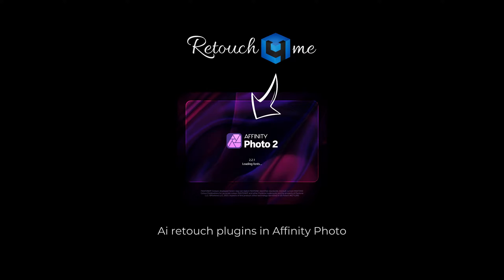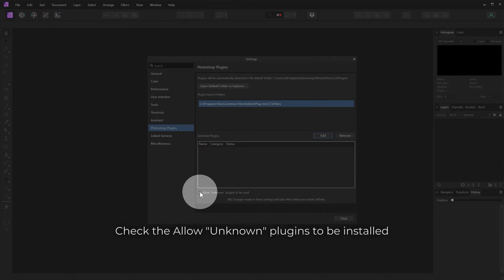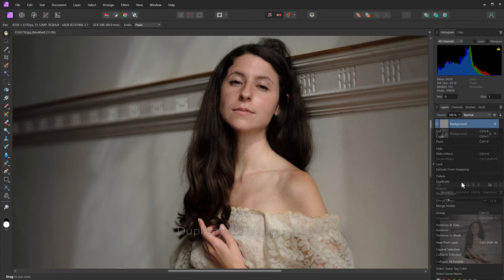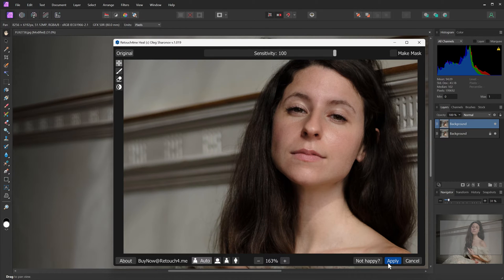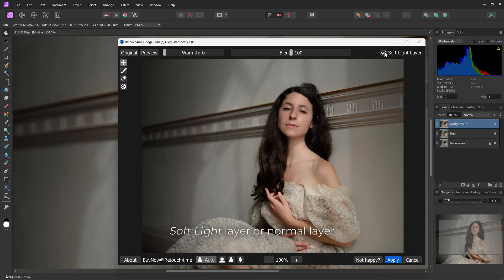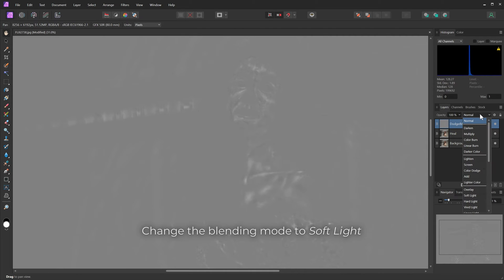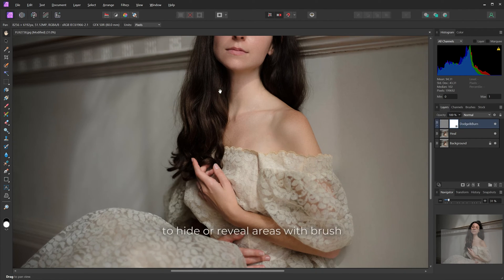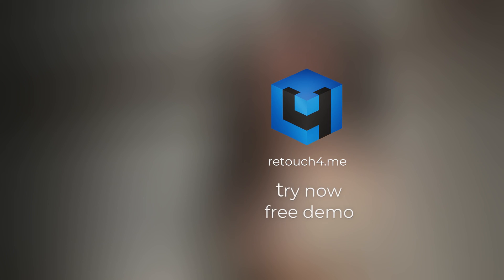Photoshop plugins in Affinity Photo. Add Retouch4me Ai to your retouching workflow.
Great news!
Retouch4.me neural network plugins are now compatible with Affinity Photo! In this video we show how to find path, how to add and use Photoshop plugins in Affinity Photo 2.

1. Open Edit - Settings - Photoshop Plugins.
2. Select folder C:\Program Files\Common Files\Adobe\Plug-Ins\CC\Filters or similar on Win and Library/Application Support/Adobe/Plug-Ins/CC on Mac.
3. Check Allow "Unknown" plugins to be installed.
4. Close settings and restart Affinity.
5. Open Filters - Plugins - Retouch4me.
6. Use as usual, create Soft Light layers, add masks.
7. Unfortunately, Affinity Photo does not support plugins in Macros (Actions), so you have to run each plugin one by one. But still it is way faster then manual retouching.

Try Retouch4me neural network retouching plugins on your photos.

Thanks for photo Jesse Murch